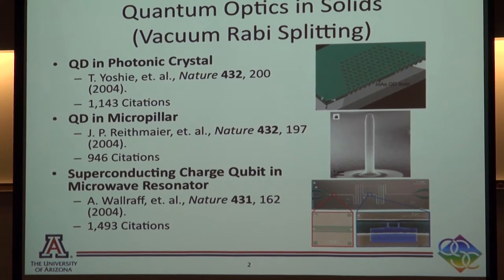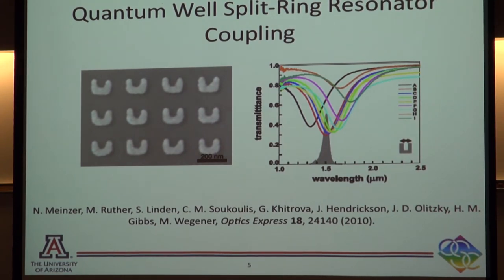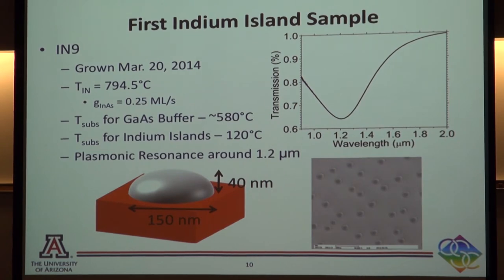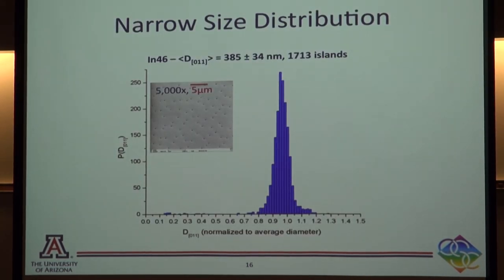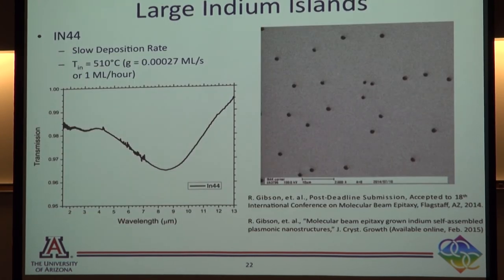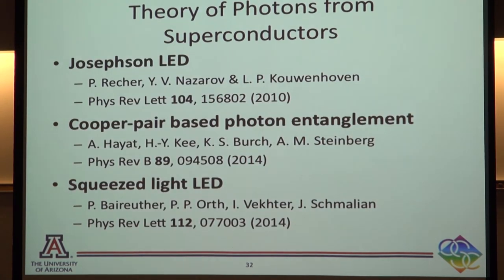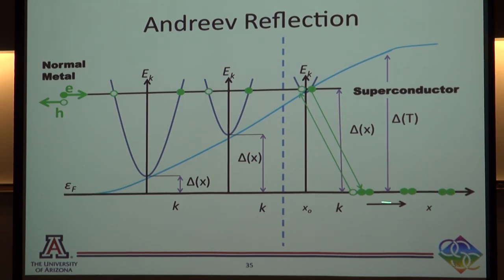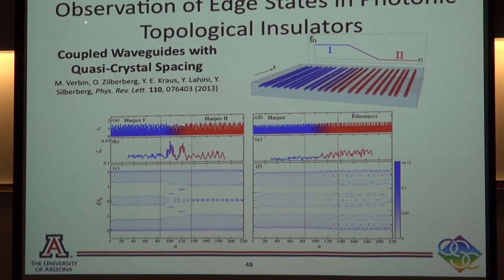JQI Seminar 5/11/15 - Galina Khitrova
"Indium Islands – A Piece of Paradise"

Speaker: Galina Khitrova, University of Arizona

Abstract: In this talk I will review our recent results of novel molecular beam epitaxy growth of metal nano-structures (indium islands) on top of a semiconductor. The ability to have a super clean interface between indium metal (which we observed becoming superconducting at 3.3K) and a light emitting semiconductor may open the possibility of transferring coherence from a superconductor condensed state to emitted photons.